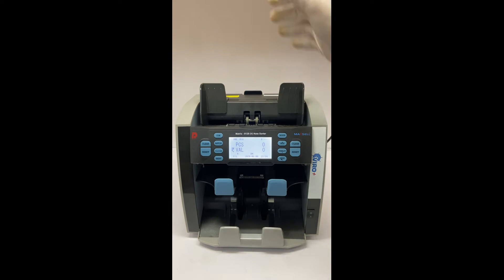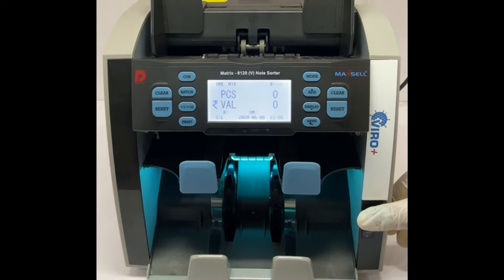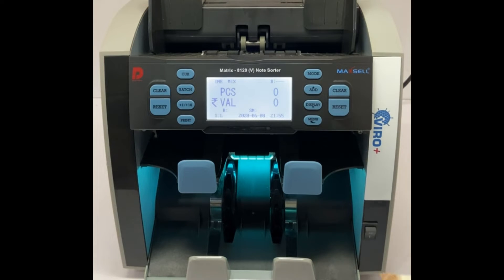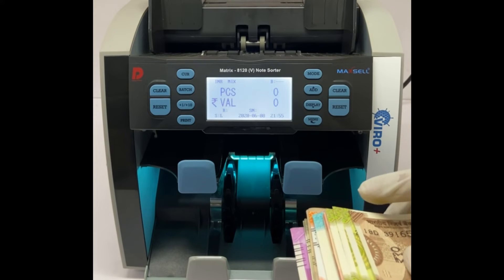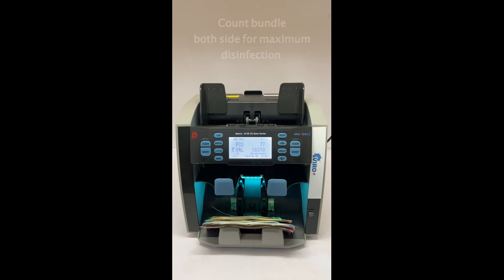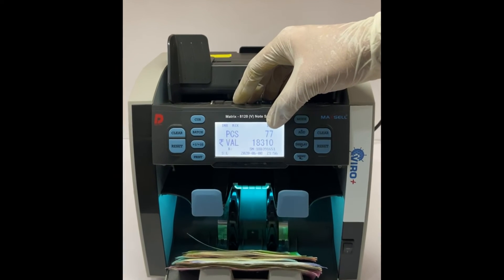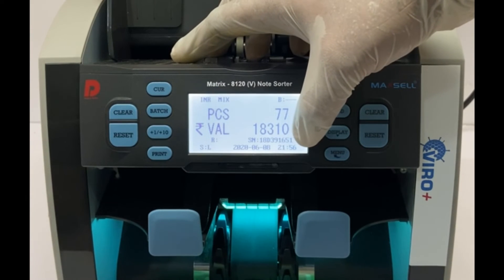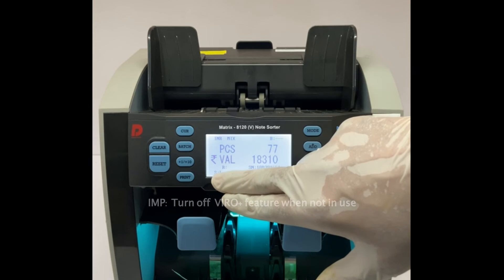Watch Disinfection Video of Currency Notes by Maxsell - Matrix 8120 - VIRO+ Remove Dangerous CoVid.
Recent studies indicated that the virus, transmitted through droplets, could be passed on even from dried surfaces, The rapid spread of the coronavirus contagion has raised concerns over surface-to-humans transmissions, including through currency notes.

Considering that cash is the most preferred mode of transaction among Indians, the fear of the virus spreading through currency notes is on the rise.
Maxsell (Office Automation Div) and their R&D team has been working tirelessly and constantly on the latest Viro+ technology from past few months, Which can disinfect the currency during the counting process.
“Every currency is processed on Matrix sorter with no human touch and removal of contamination during the counting process, User must adhere wearing gloves all the time while handling the machine to avoid any direct contact with the UVC lamp as their radiation are harmful and not good for human skin.
We have already applied to get our machine and their sample tested under some reputed lab which will give us further scope on improvement.